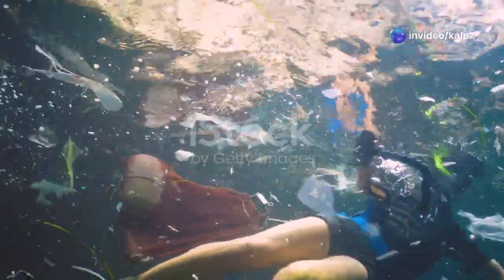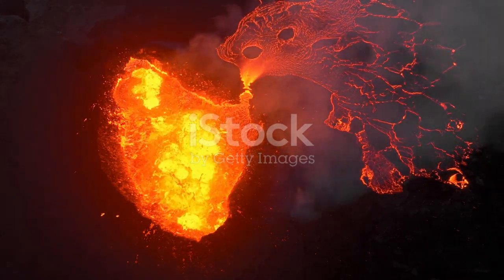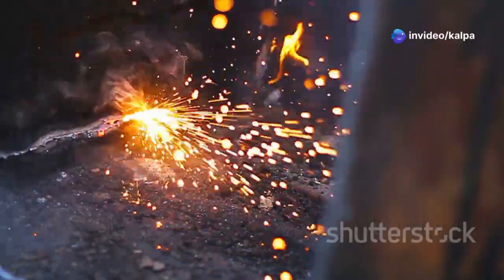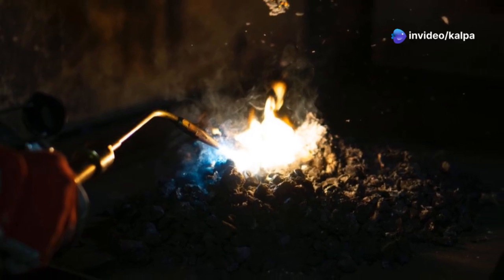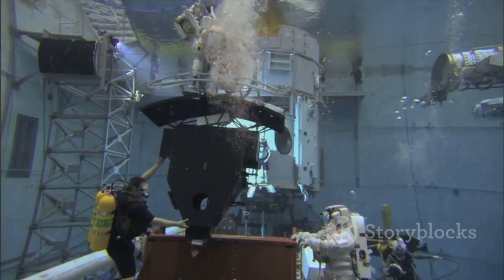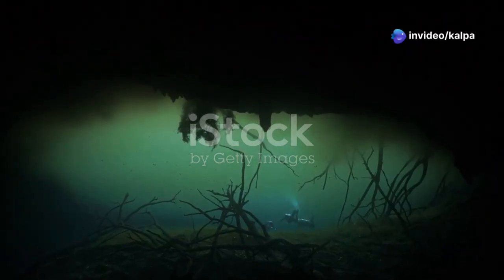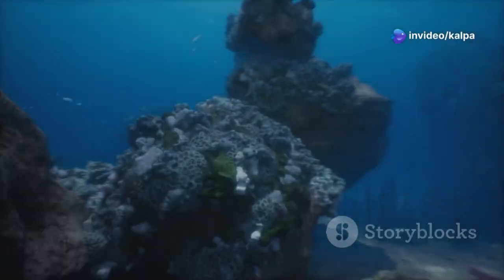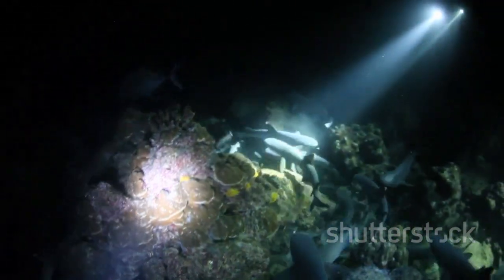Underwater Fire: The Science Behind the Flames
Ever wondered how fire can burn underwater? In this captivating 9-minute video, we explore the science behind underwater flames and showcase stunning footage of fire igniting beneath the surface. Delve into the chemistry of combustion, learn about the fire triangle (oxygen, heat, and fuel), and discover the unique techniques that expert divers and welders use to create fire underwater. From hyperbaric chambers to specialized welding torches, we reveal the fascinating methods that make this rare phenomenon possible. Whether for construction or repairs, underwater fire is a marvel of science.

OUTLINE:

00:00:00 Fire Under the Sea?
00:00:29 The Triangle of Fire
00:03:44 The Science of Underwater Welding
00:04:12 A Closer Look
00:04:44 The Safety of Underwater Flames
00:05:16 The Challenges of Underwater Welding
00:07:19 Other Uses of Underwater Fire
00:07:54 The Wonder of Underwater Fire